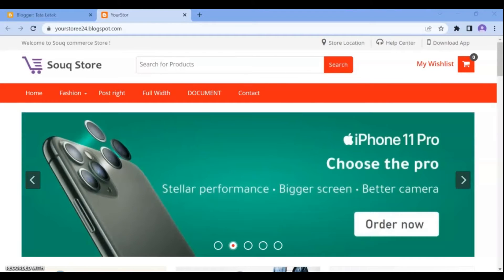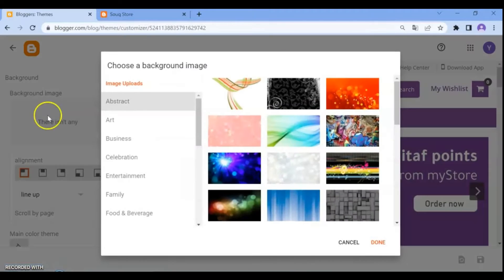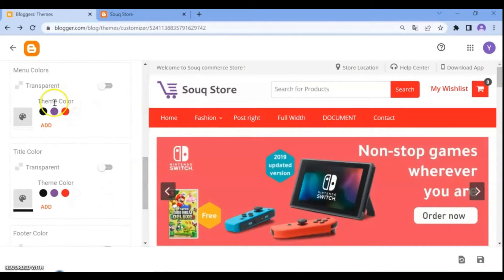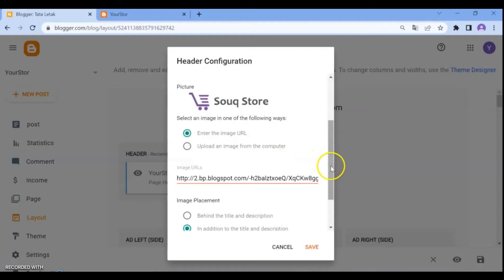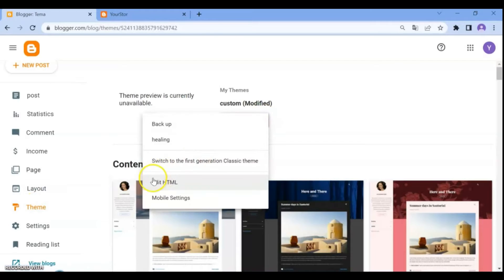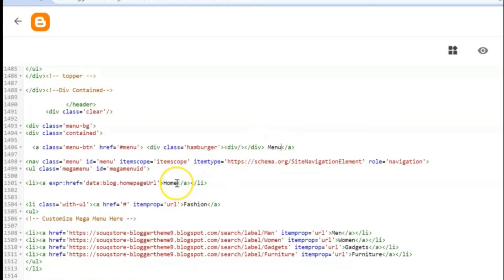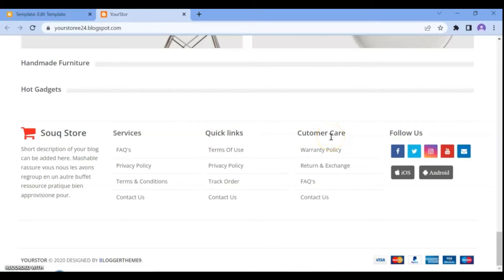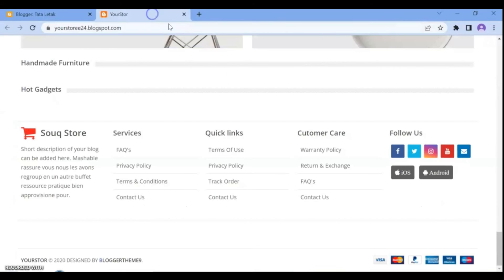How to customize blogger store template || Modify your own blogger store